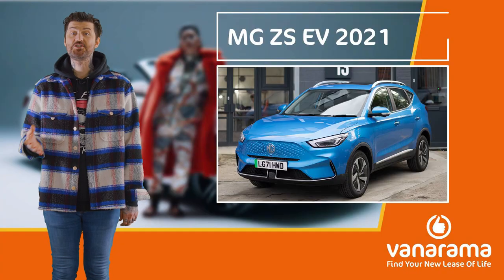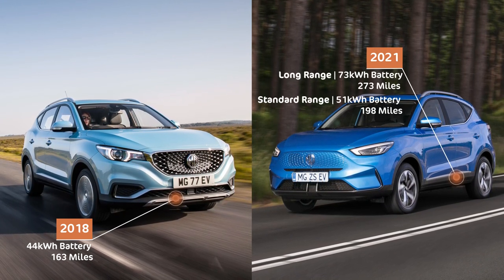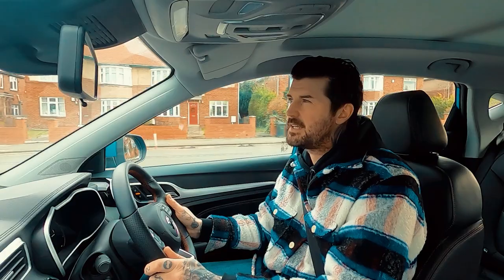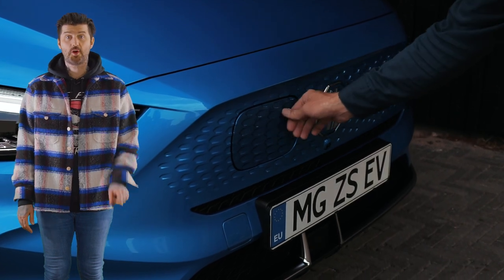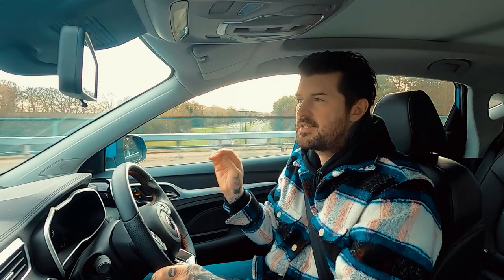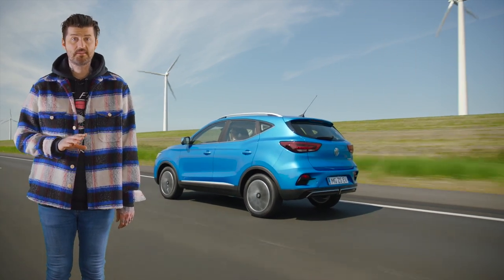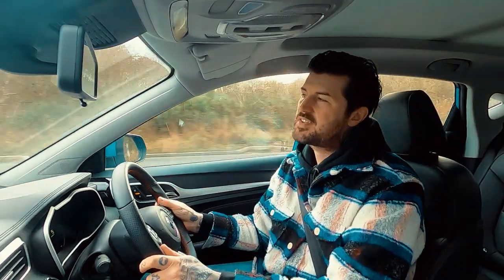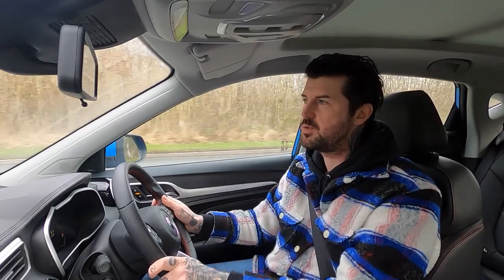MG ZS EV Update Review | The UK’s Best Value EV Just Got Even Better 💯⚡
The MG ZS EV was already a very easy electric car to recommend, but now it's been improved with a bigger battery and some nicer interior stuff. Watch our review to see just how good it is...

Want to be the first to see our new videos? Be sure to enable notifications.